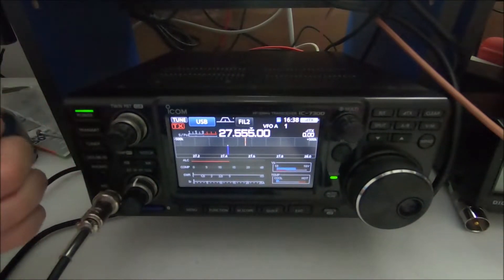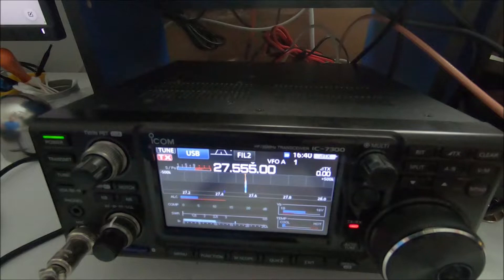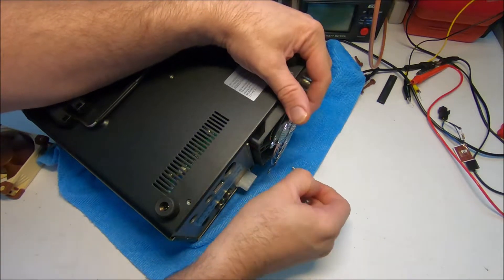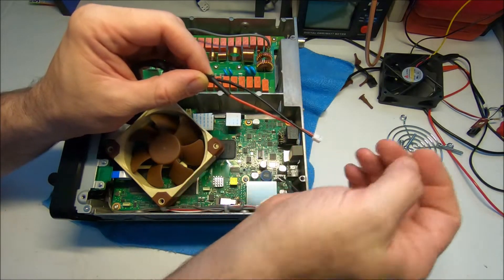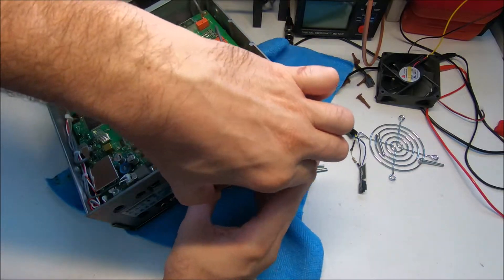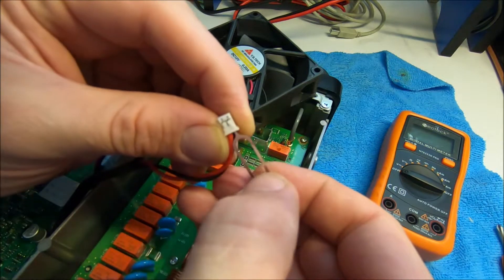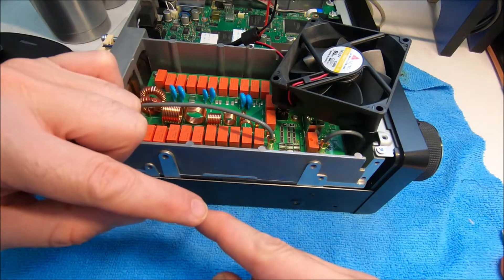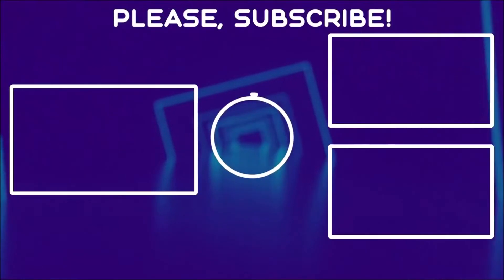Replacing the noisy Icom IC-7300 fan with a quieter one !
I am replacing the noisy stock cooling fan on an Icom IC-7300.   Many have used this new fan to eliminate the fan noise being picked up in the background while transmitting.